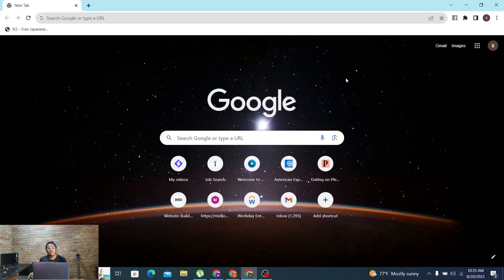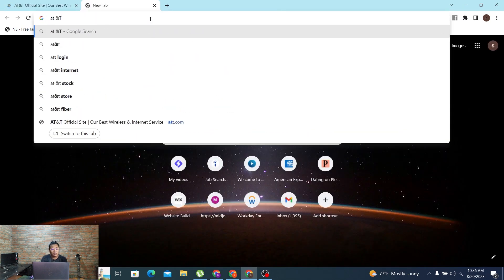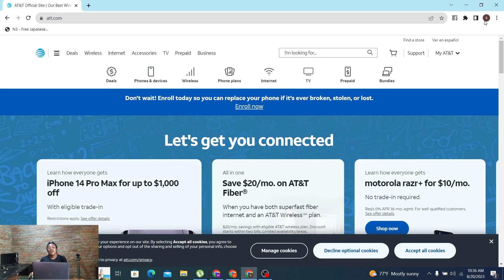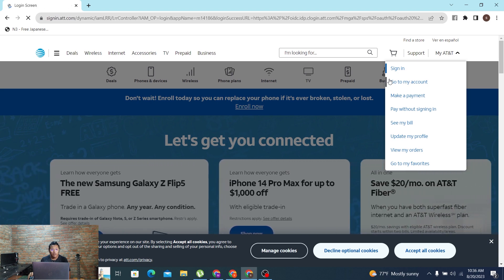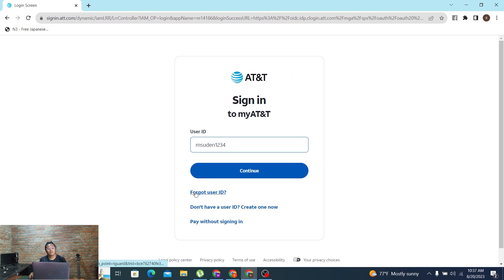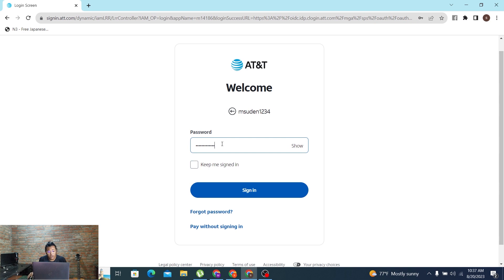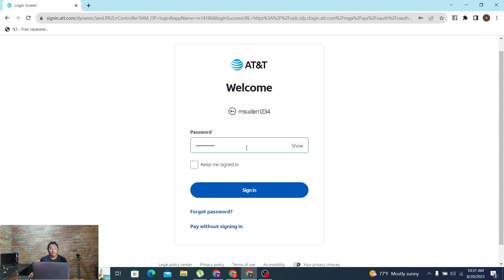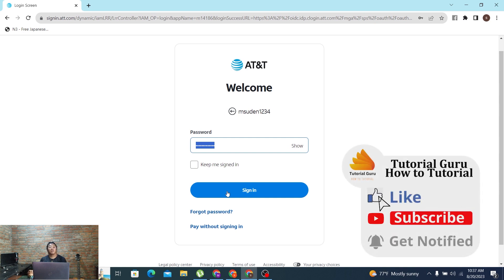How to Login ATT Email Account Online?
Learn how to log in to your AT&T email account online in this step-by-step tutorial. I will also cover what to do if you have two-factor authentication enabled.